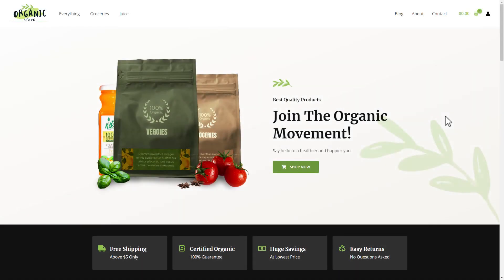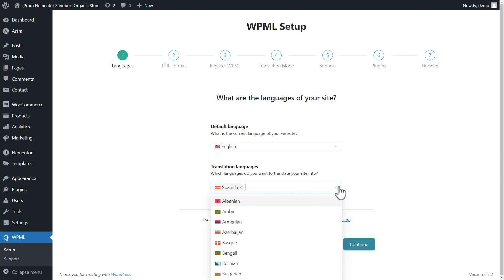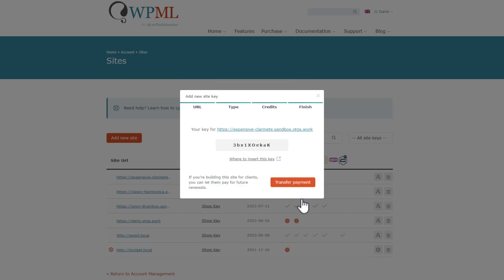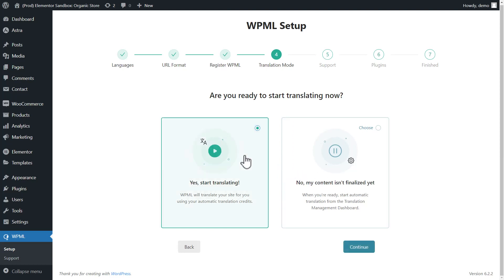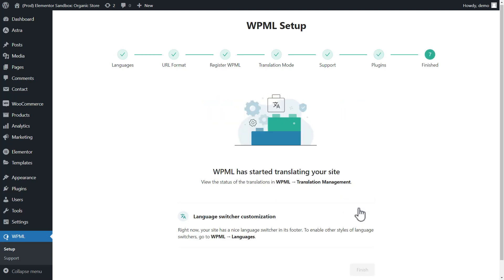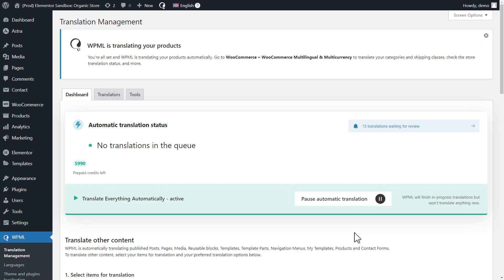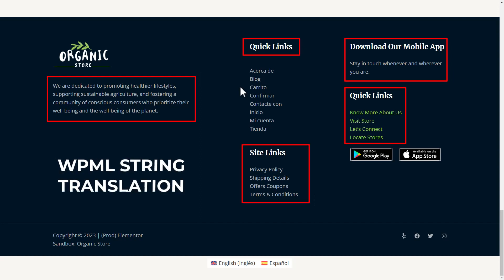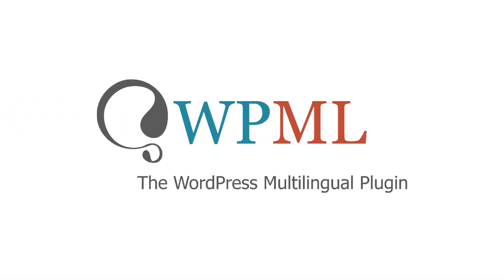WPML - Translate Everything Automatically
With WPML, you can automatically translate your entire website in a few simple steps!

In this video tutorial, we show you how to use the Translate Everything Automatically mode in WPML to quickly translate your entire site. We also take you through the process of setting up WPML and WooCommerce Multilingual & Multicurrency (WCML) - an essential addition if you're running a WooCommerce site.

In this video:
0:00 Intro
0:33 Setting up WPML and the Translate Everything Automatically mode
3:24 Setting up WooCommerce Multilingual & Multicurrency (WCML)
3:52 Automatically translating your site
4:06 Viewing your automatically translated site on the front-end
4:46 Translating additional text that comes from your theme
5:03 How to review automatic translations